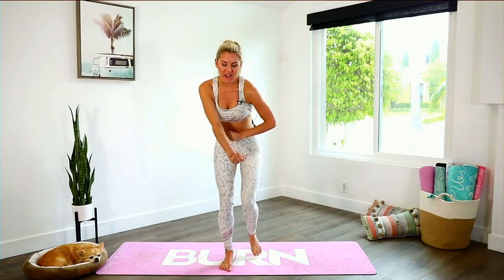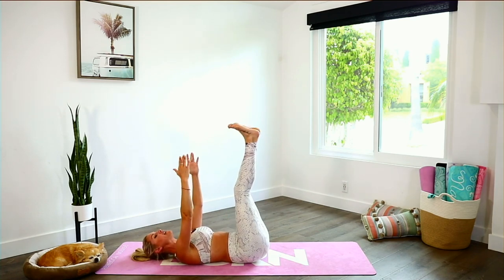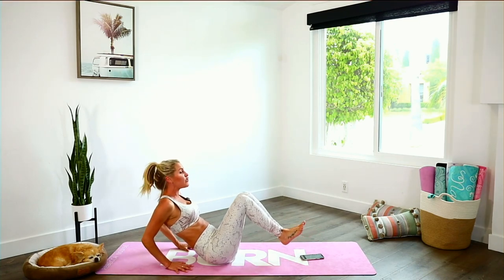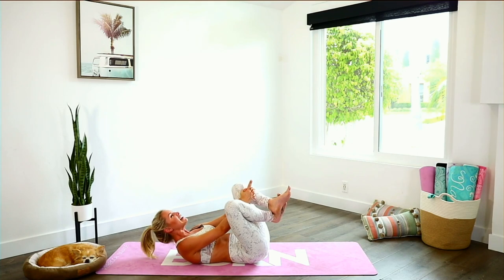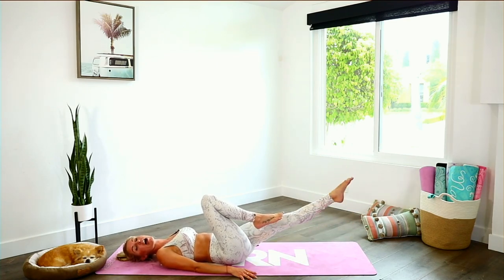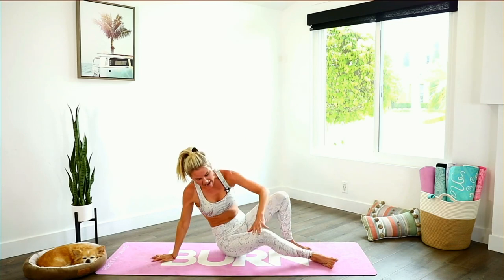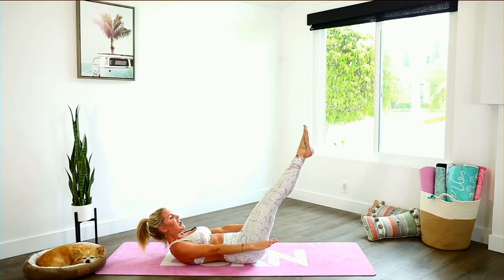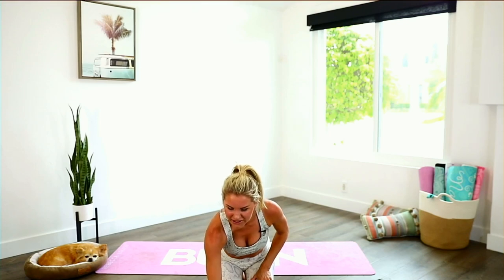Best exercises for a FLAT TUMMY - LOSE BELLY FAT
This workout will flatten your tummy as we build your ABS 💪🏻 In just 30 minutes you will be able to feel your core strengthen and tighten! 80% of your results are down to what you EAT!

DAY 12 - Best exercises for a FLAT TUMMY
These are the best exercises for a flat tummy and will help you lose belly fat fast. In 30 minutes you will be sweating and see the abs popping! This lose belly fat workout is great for all levels wanting to get a flat tummy! The most important part to getting abs is nutrition - get my free guide here 💪🏻

The IT TAKES GRIT Summer Series will work your whole body and five you a variety of workout styles to make sure you do not hit a a plateau!

The workouts range from 10 to 30 minutes long. For best results follow each day starting from workout 1 all the way through to day 30! 👙

WORKOUT APP 💪🏻
If you love this 30 Day program you will love my fitness app! We have daily 28 minute workouts that are new each week, meal plans and a whole load of motivation to keep you on track!

Plus you can earn points my doing daily activity and spend in our store!

🔥AND to put the icing on the cake we have this special 30 day program to celebrate my first BOOK!

HAVE FUN! Let me know how you get on by using the hash tags below!

💪🏻 for LIVE WORKOUT updates
💛 for podcast updates
or hi to chat!

Have a question..? Drop it below!